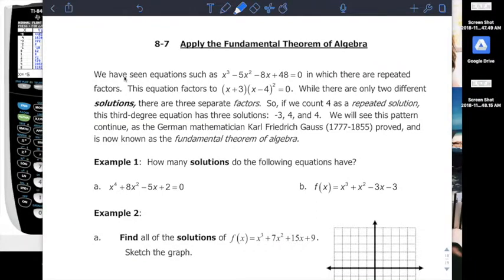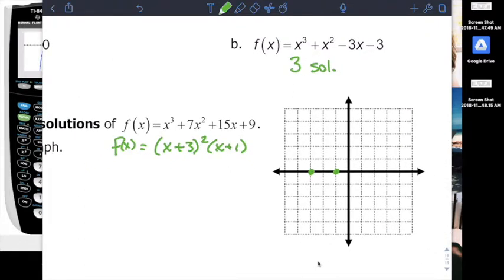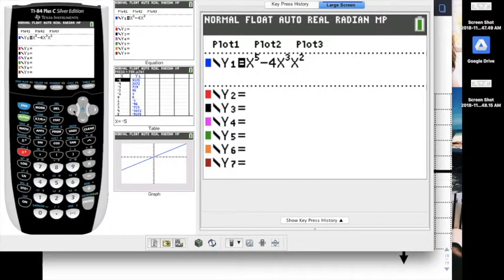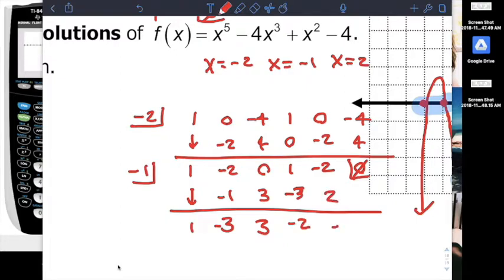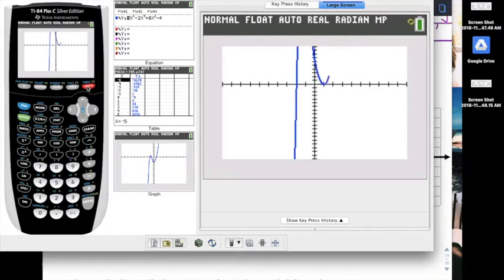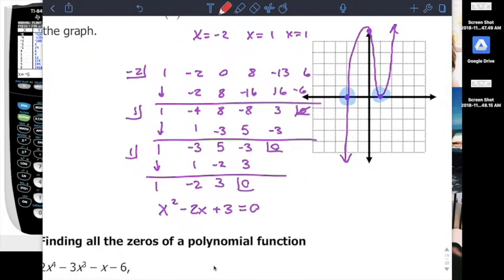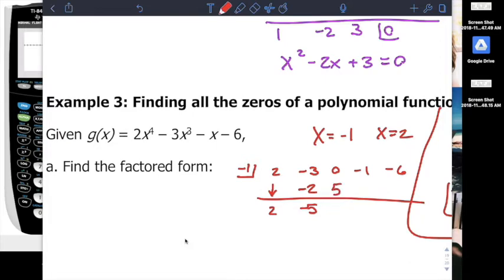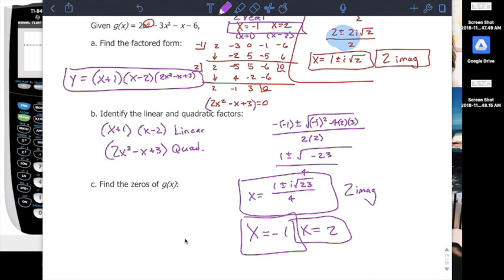8 7 The Fund Thm of Algebra